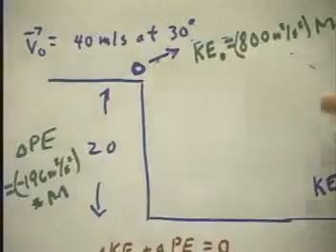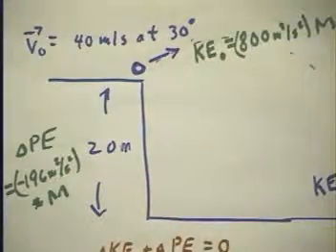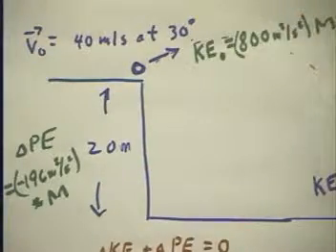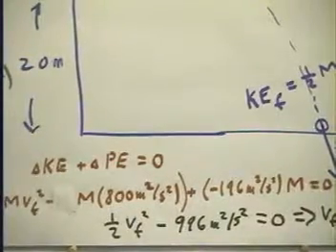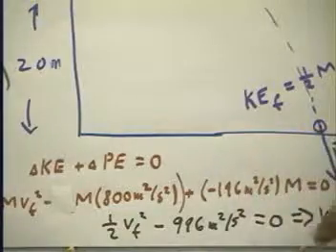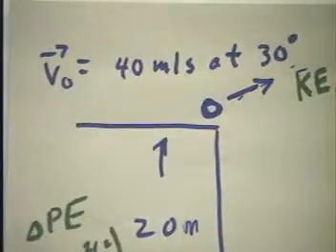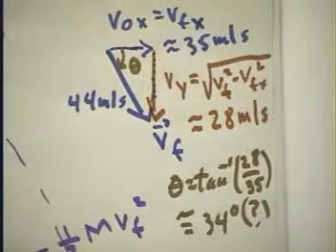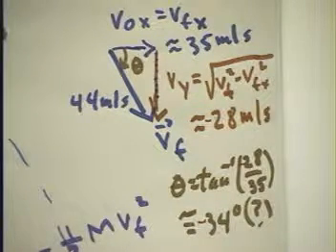ph1 d6 1028 ph03